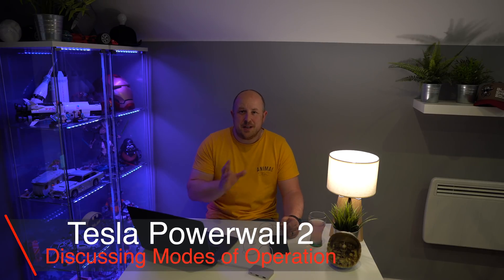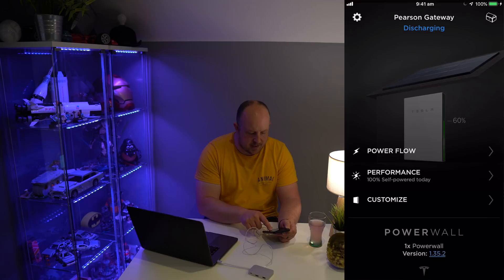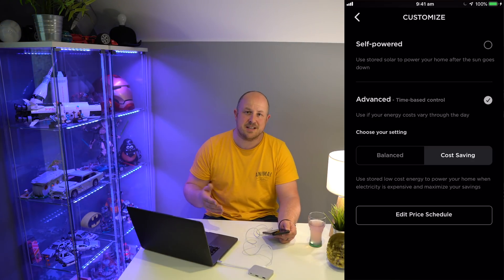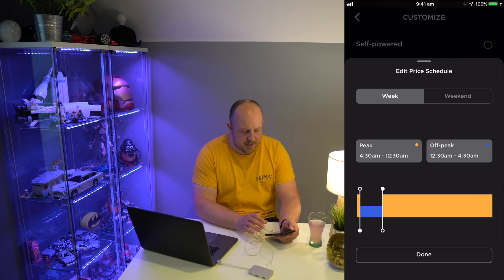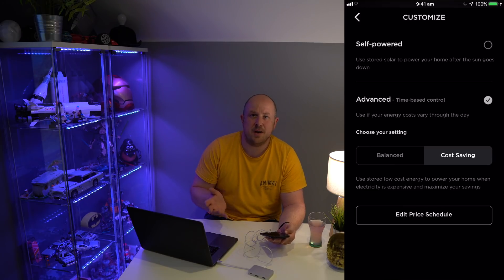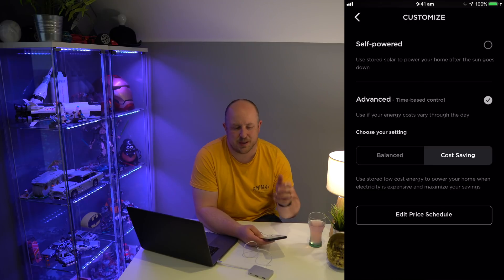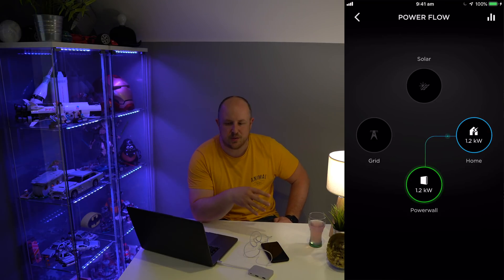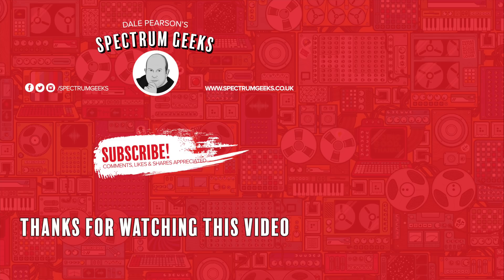Tesla Powerwall 2 Modes Of Operation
In this video I share both my experience and understanding of the Tesla Powerwall 2 Modes of Operation. This covers pure solar powered, cost saving and balanced modes. Hopefully it helps you make more informed choices about how to run your setup.